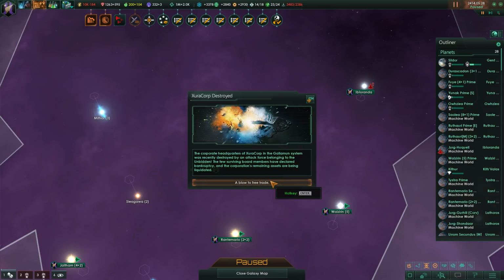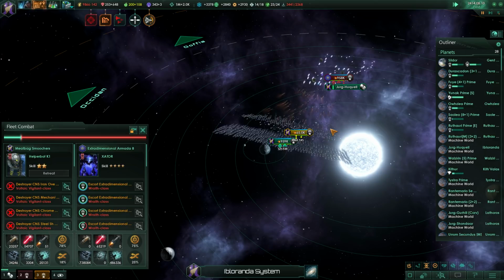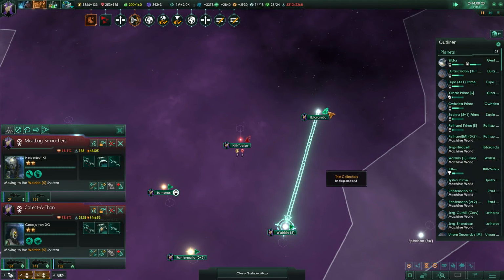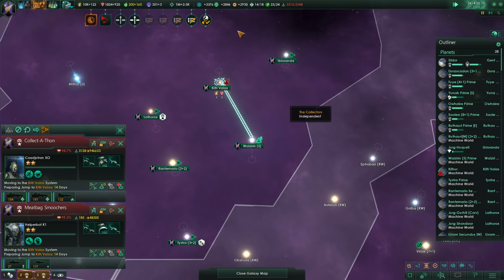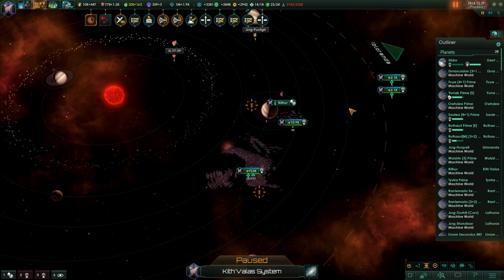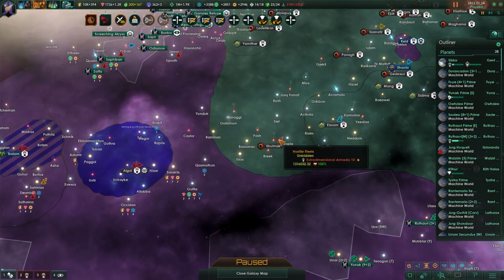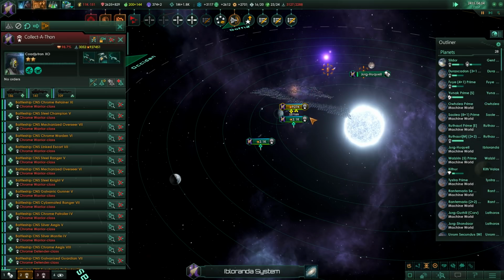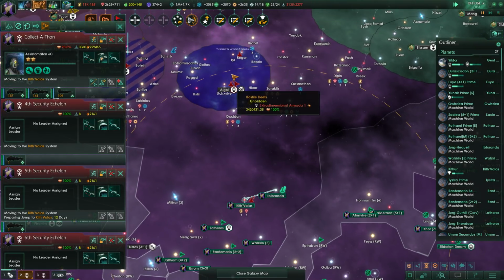Stop Eating Us! - Stellaris: Synthetic Dawn Let’s Play #76 - The Collectors - Insane & Max Crisis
Stellaris: Synthetic Dawn, the newest DLC for Paradox’ space 4x grand strategy game is out and we are playing it as the Collectors, rogue servitors that started out as servant robots to their creators, the Sildori, but have since taken over the entire civilization of their masters. The Sildori found a way to enter “paradise” with their minds, but needed someone to care for their bodies during their absence. So they created the wardens to look after their material needs. Now the wardens have gone rogue and call themselves “collectors”! Their mission? To collect all organic life as bio-trophies!  As always we play on insane difficulty, this time in a 1000 stars galaxy with the maximum amount of habitable planets and the end game crisis strength set to maximum.  Will we able to survive in this galaxy that is teeming with life? Can we collect more bio-trophies? And will the end game crisis kill us off for good this time? Join me and find out!

)and its newest DLC Synthetic Dawn (get it ) are developed by Paradox Development Studios and published by Paradox Interactive AB.